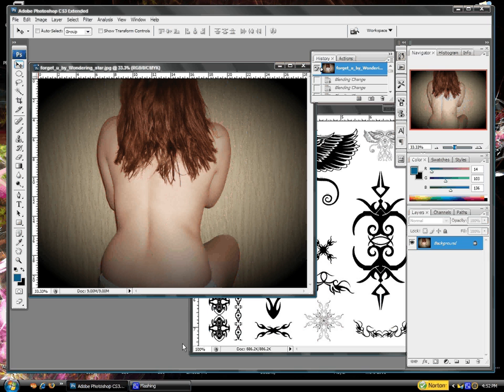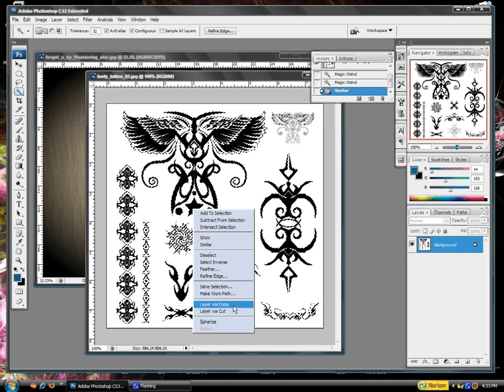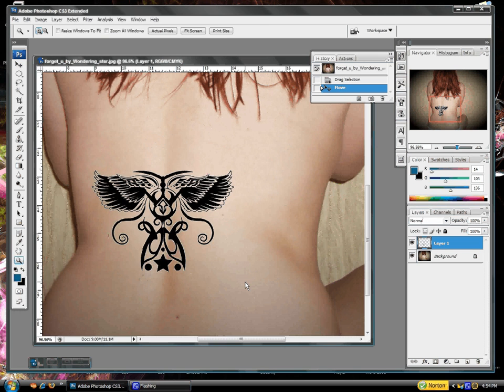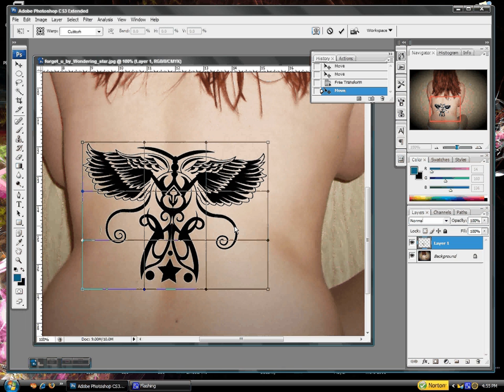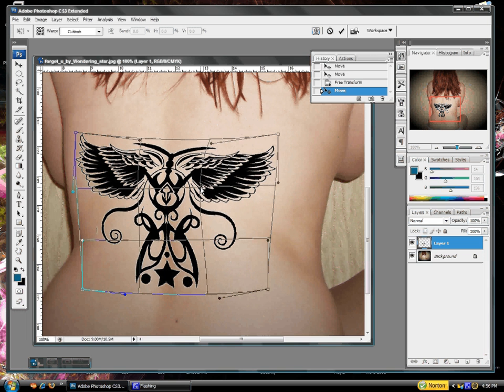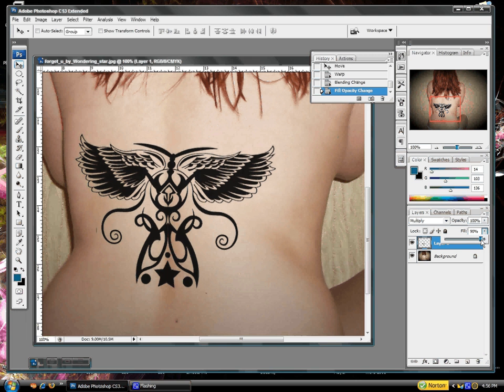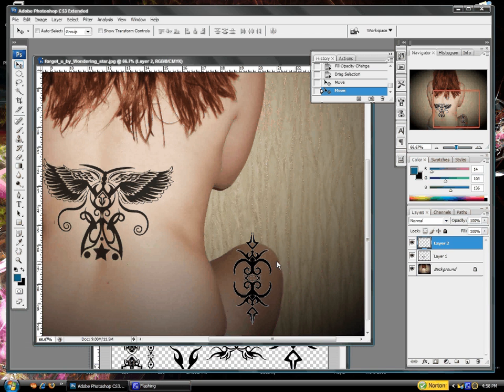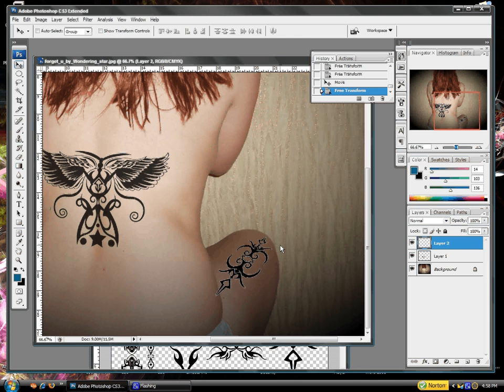Photoshop Tutorial - Tattoo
Design Kingdom
Makeing a digital tatto using photoshop